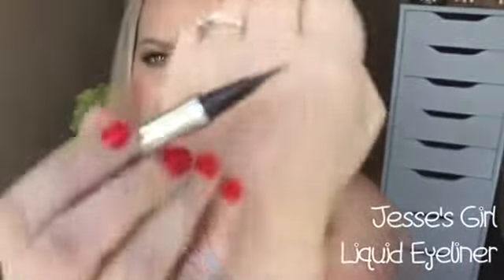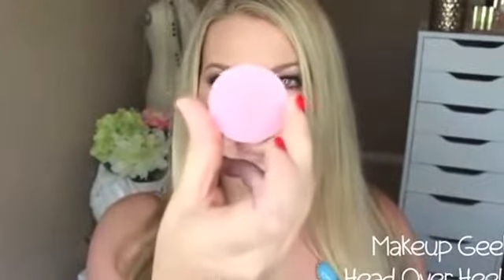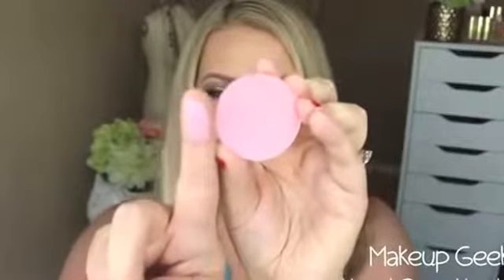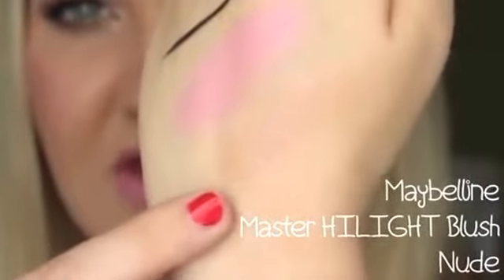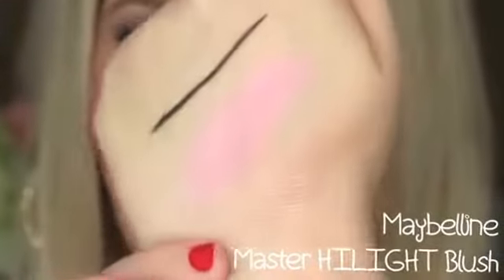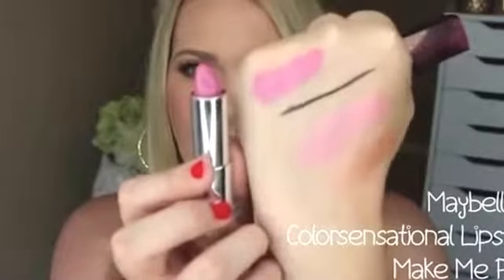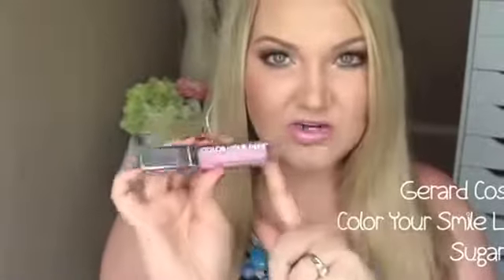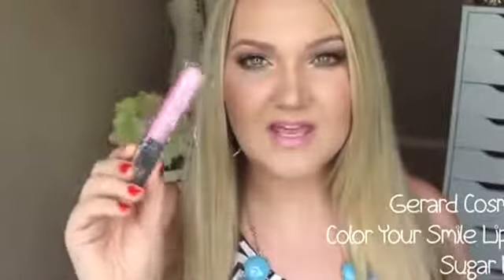FRIDAY FAVORITES & FLOPS MAYBELLINE, MAKEUP GEEK, JESSE'S GIRL★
Welcome all, in this video you will see New Winter Homemade Makeup Tips that will help you to protect your Skin in Winter session.
In winter session skin will dry and rough so this new winter homemade makeup tips video help you to care your skin.

We will provide few more winter homemade tips in our next episode or video.

You can watch all updated video at below social link too...